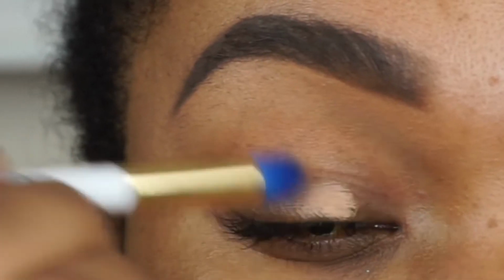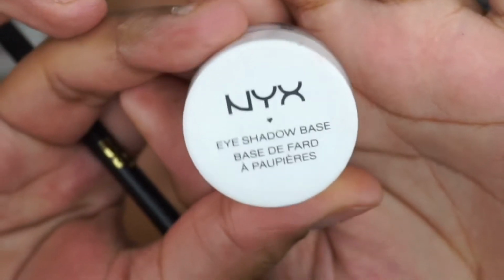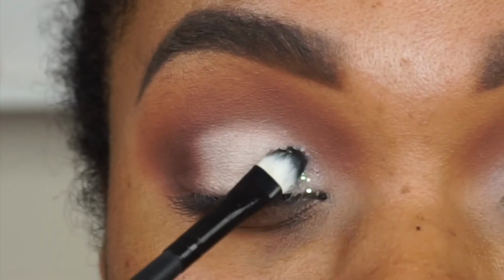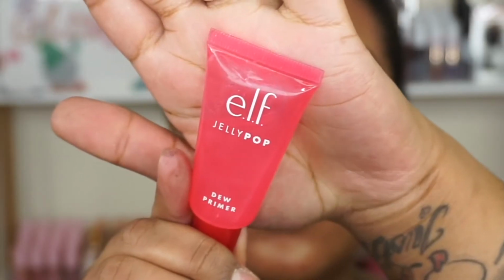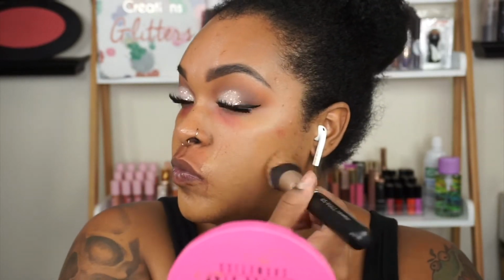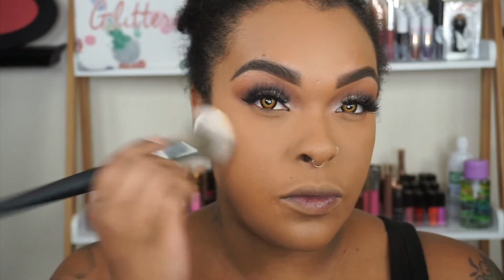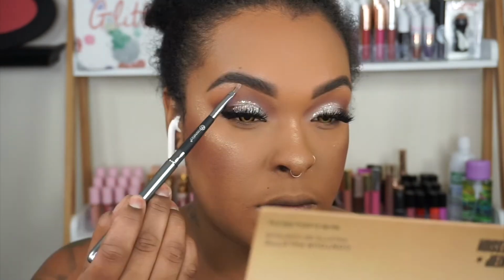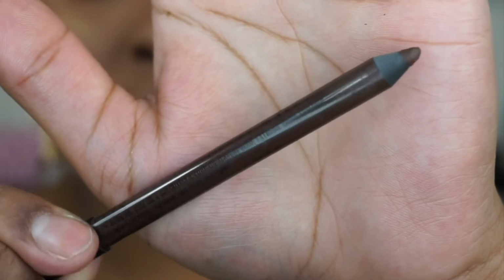White glitter eyeshadow tutorial | AllThatAsh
Today I did this super cute like nude-ISH, natural-ISH makeup look lol I have white glitter on the lids and chocolate glossy lips I LIVE! I used the Anastasia Beverly Hills X Jackie Aina palette and only TWO shades!!

I have been MIA for a little over a week due to some serious lifestyle changes happening in the background over here! I will be back to posting regularly, I appreciate you.

I enjoy making these videos for you guys! STAY BLESSED 🍑🍑

THANK YOU ASHFAM! 🍑

I hope you enjoy this video! Please give this video a LIKE 👍🏾

Thank you for coming by ❤️

👇🏽👇🏽👇🏽 PRODUCTS USED 👇🏽👇🏽👇🏽

Rimmel London stay matte liquid mousse foundation in noisette and Mocha

Makeup Obsession Throw Shade Contour palette

Ulta Beauty Matte setting spray

Wet N Wild rose 3 in 1 water spray

White glitter from Walmart (rainbow pack)

SNAPCHAT: BABYSKITTZ  It gets real 😍

LOVE YOUSSSSSSSSSS! 💋